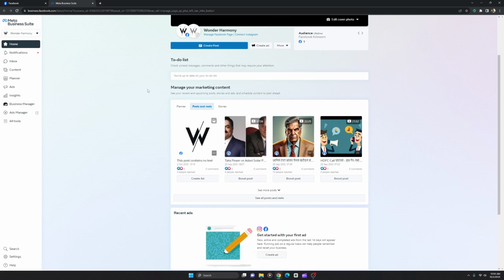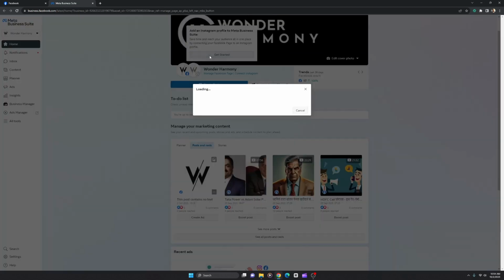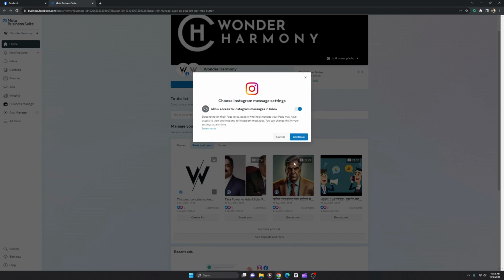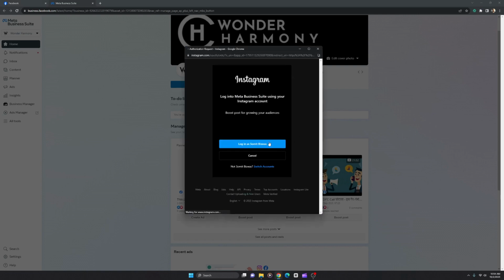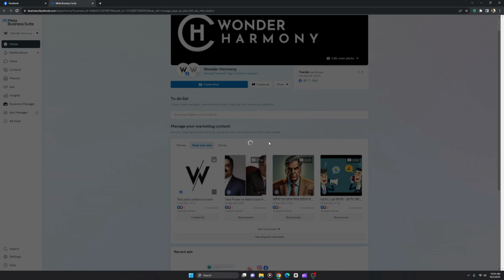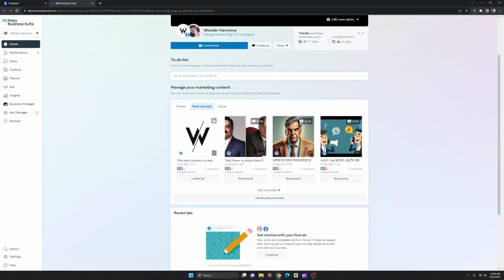How to Connect Facebook Page to Instagram Account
In this tutorial, we'll show you the easy steps to connect your Facebook Page to your Instagram account. Linking these two platforms can help you streamline your social media marketing efforts and reach a wider audience. Whether you're a business owner, content creator, or just someone looking to enhance their online presence, this guide has got you covered.